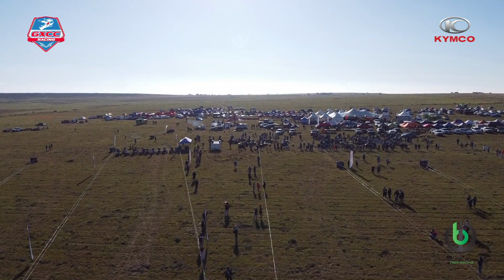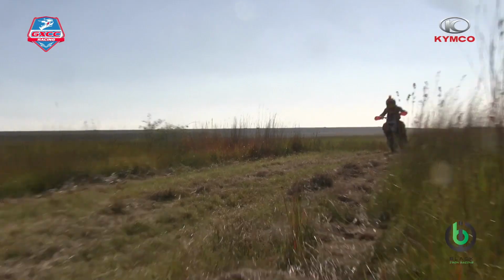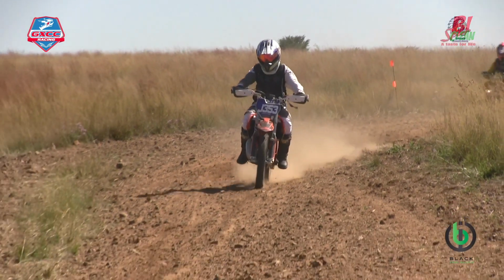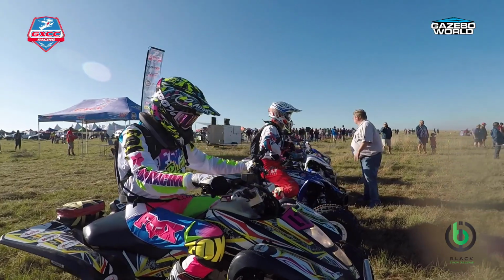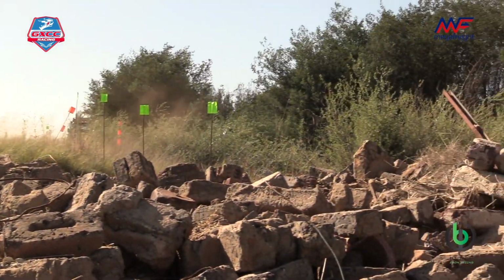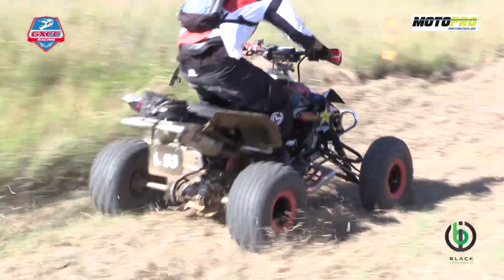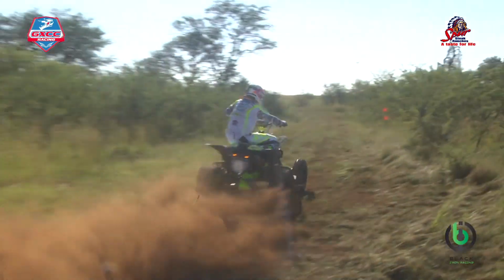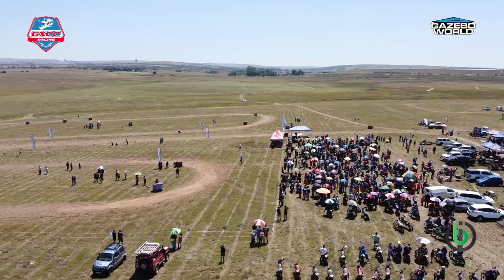GXCC EP3 - Quads & Juniors Fochville